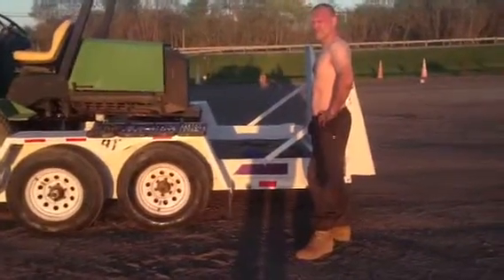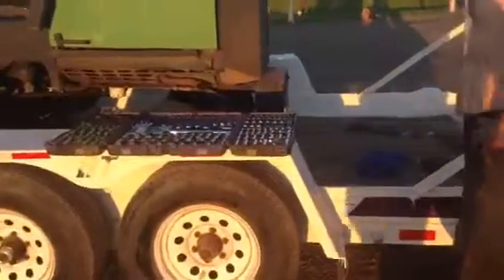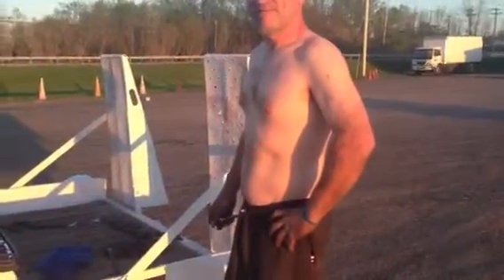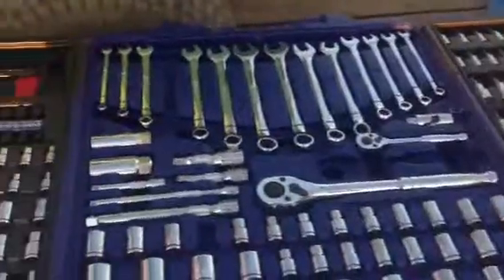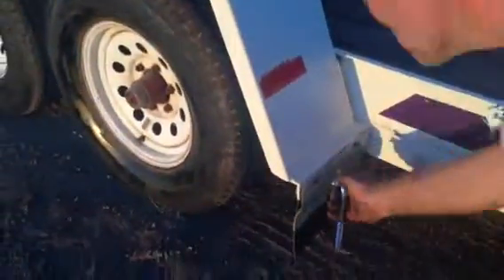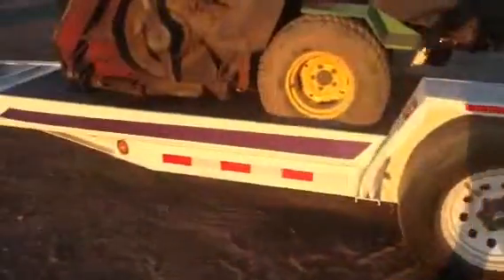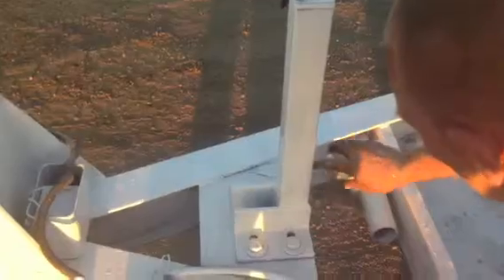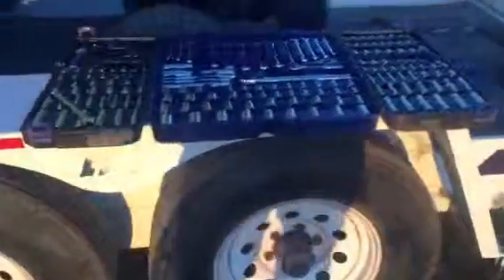Ggfsjjhg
Fag huffed